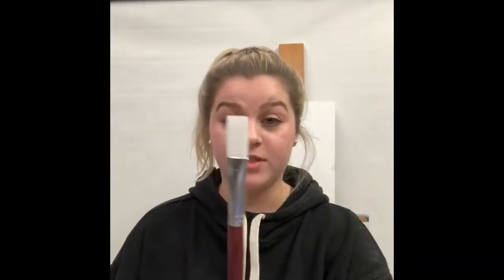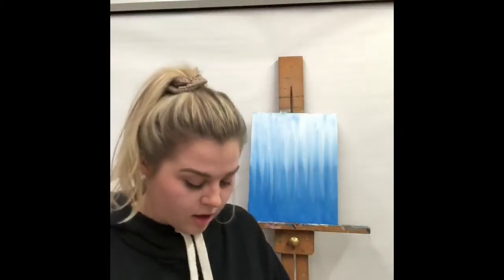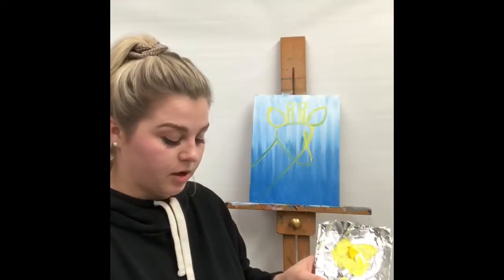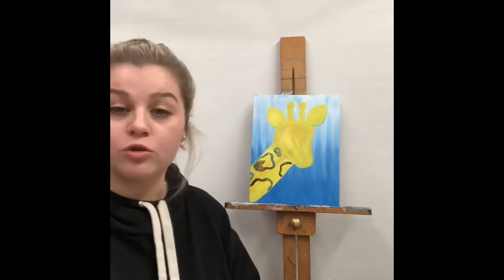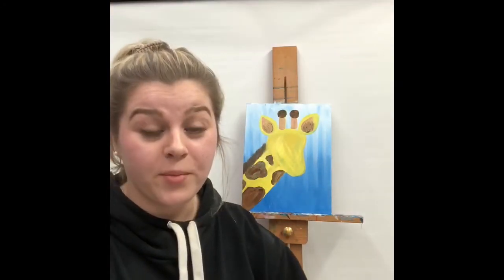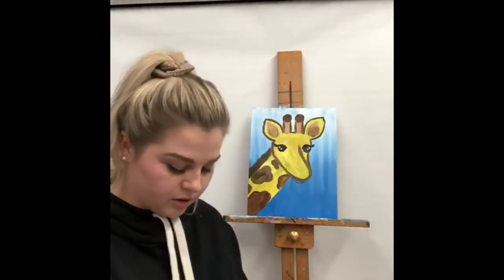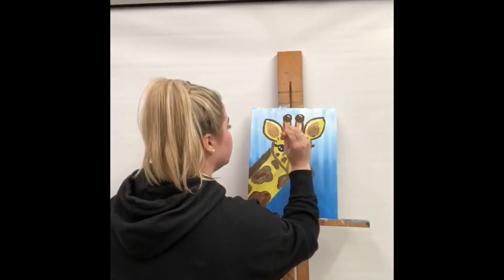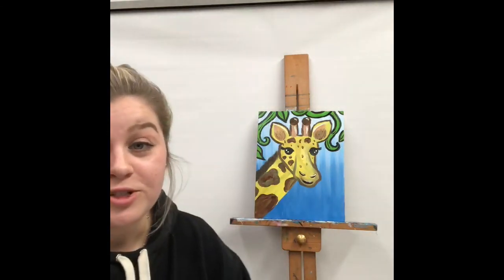Step by Step Giraffe painting